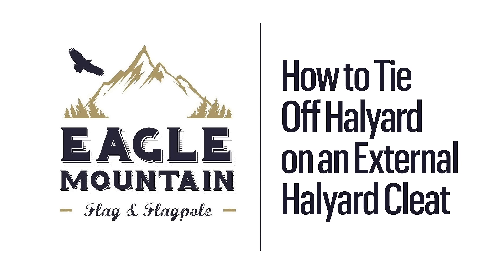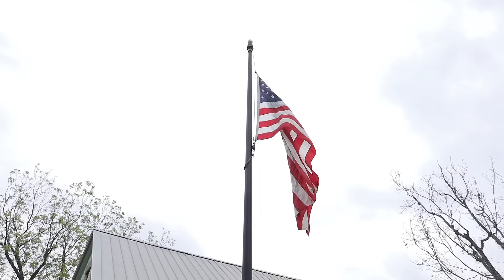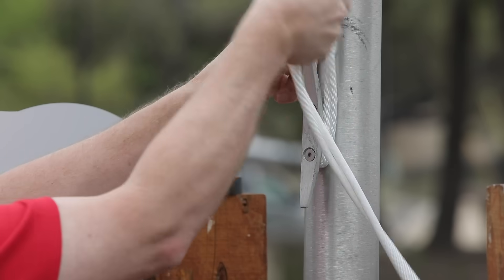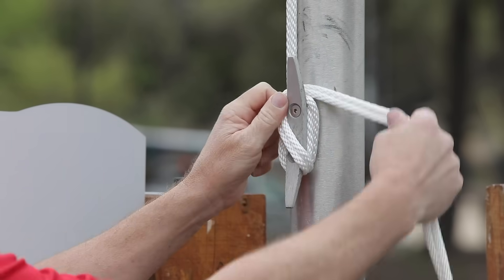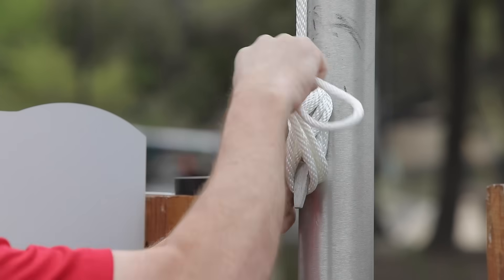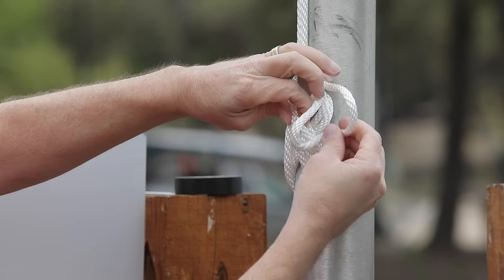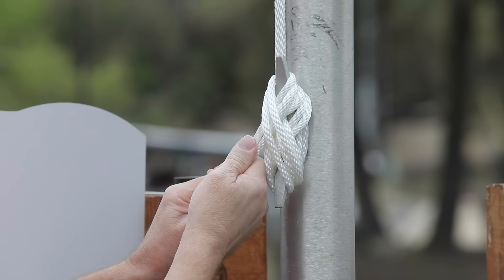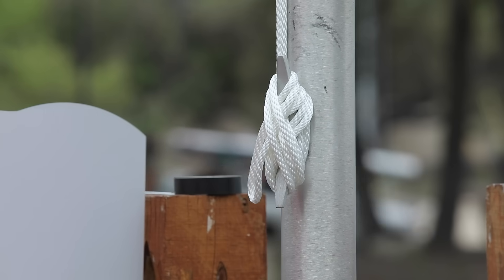Tying Off External Halyard Flagpole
This video demonstrates the proper way to tie halyard of an external halyard flagpole to it mounting cleat